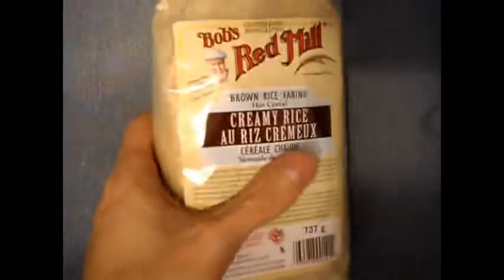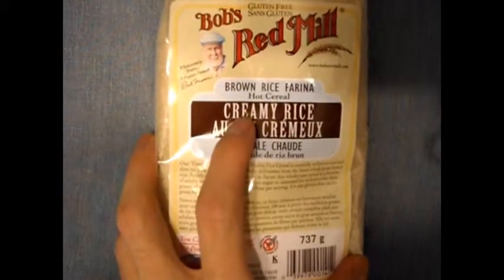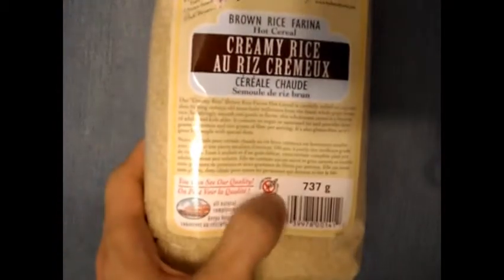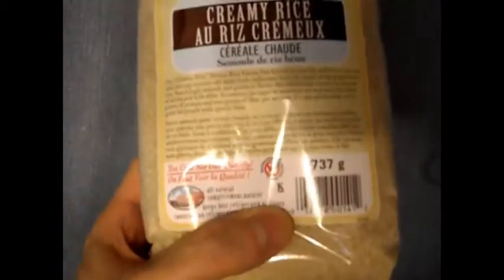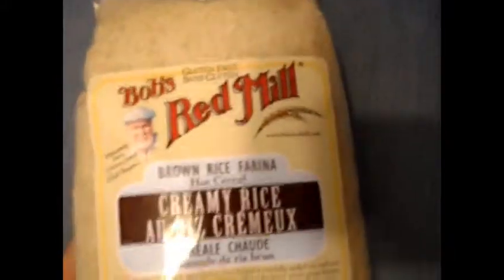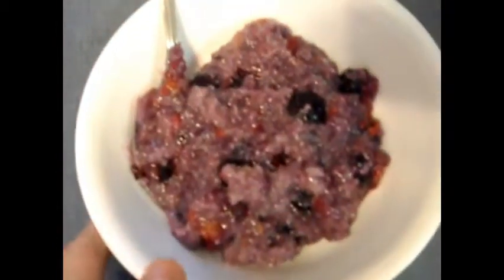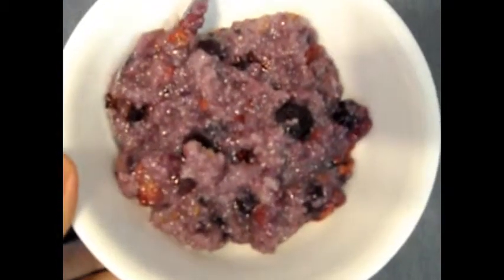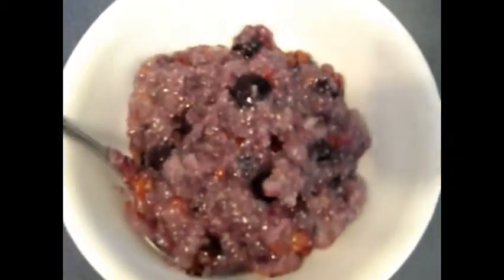How to prepare and eat brown rice meal farina and a review Tutorial recipe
Brown rice farina meal, gluten free